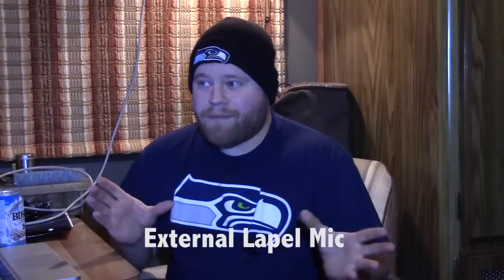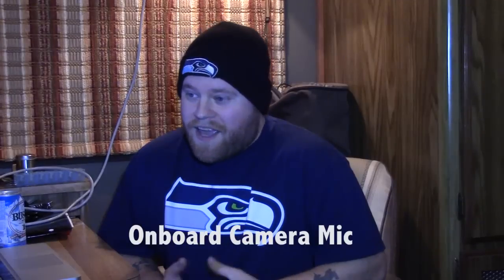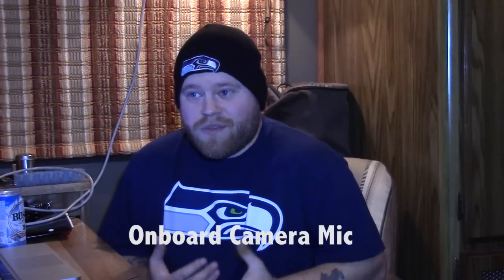New Lapel Mic, New TV, Filming A Documentary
My lapel mic arrived and I got to use it on my first shoot in Seattle with a guy who lives in a boat.  I compare the differences of using the external lapel mic with the use of the onboard Canon mic that I've been using in the past.  Results are shocking! And I mounted a new TV in my RV that I'm really happy with.

*Mic is a  Polsen - OLM-10 Omnidirectional Lavalier Microphone .